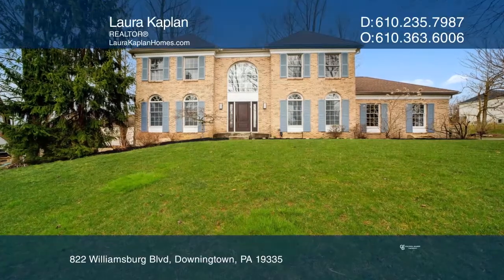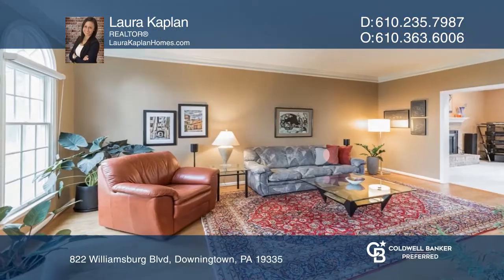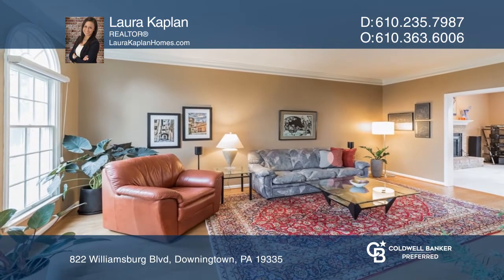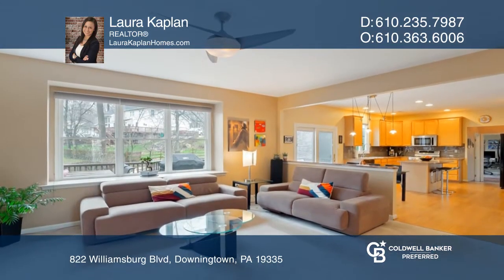822 Williamsburg Blvd Downingtown, PA | ColdwellBankerHomes.com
822 Williamsburg Blvd, Downingtown, PA

This beautiful traditional home is nestled on nearly a one-half acre lot in the popular Williamsburg community and offers inspiring spaces and an exceptional amount of living areas both inside and out.  With 3,800 square feet of living space, this home boasts 4 bedrooms, 2 full and 2 half baths, a f